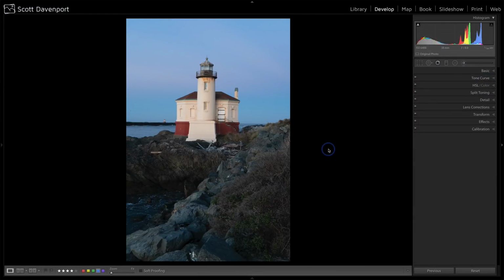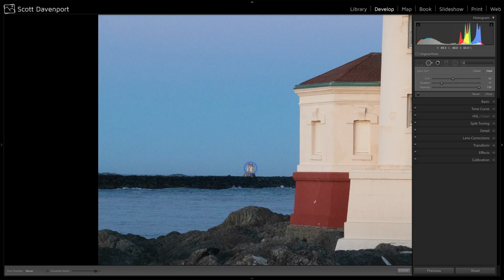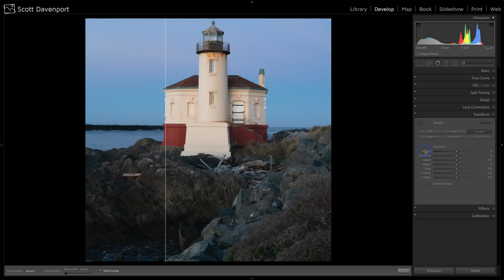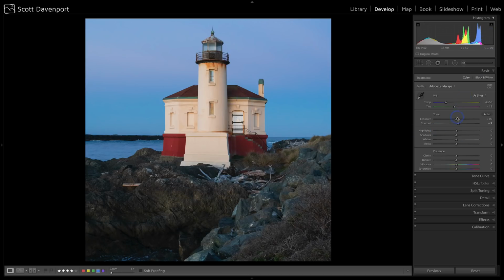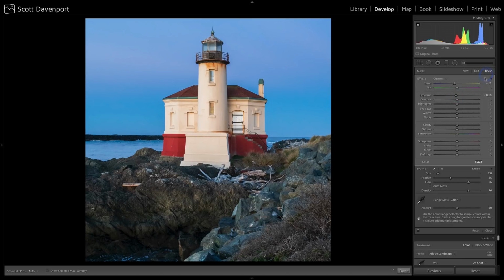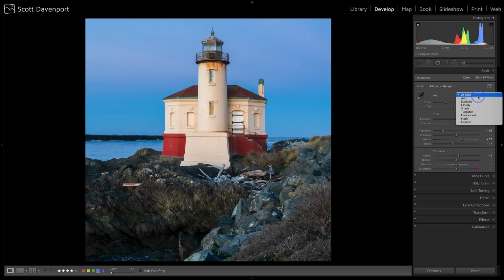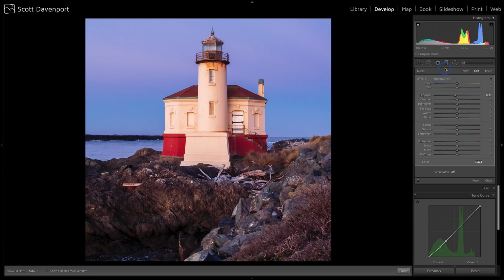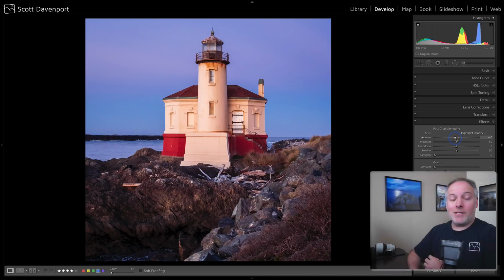In Post: Live Edit! Unscripted & Uncut #397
Join me for an unscripted and uncut editing session! In my Live Edit! videos, I take a photo from my library I’ve never worked on and process it from start to finish. Along the way, I share what I’m thinking as I work the photo. There may be wrong turns, switchbacks, and mistakes - and that’s where the learning happens.